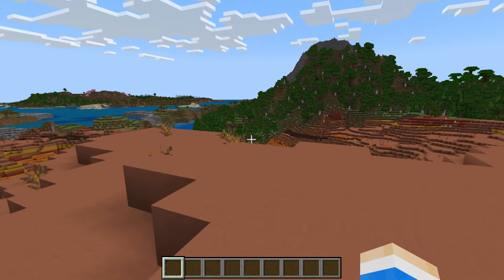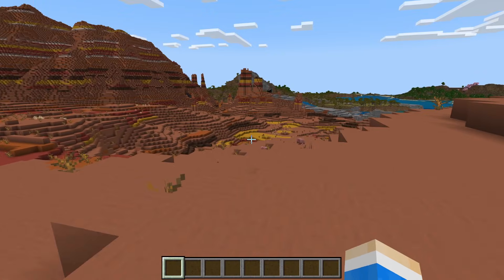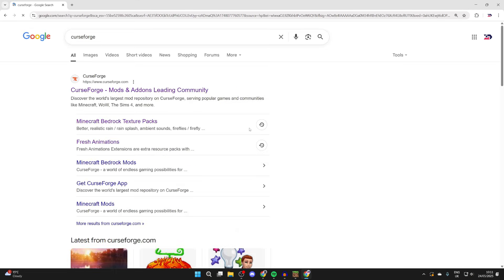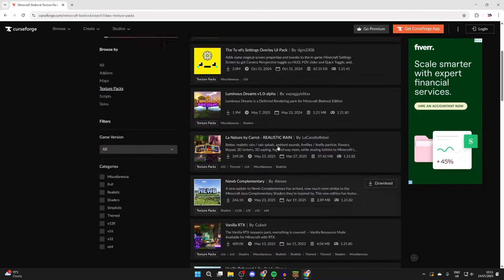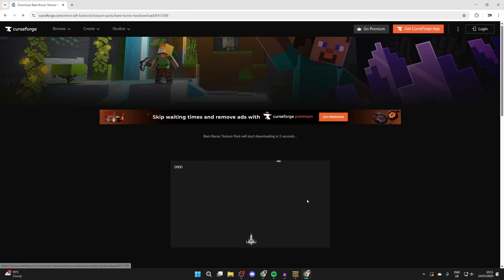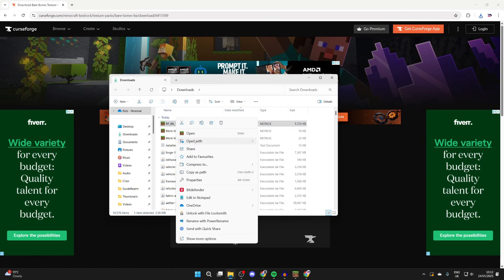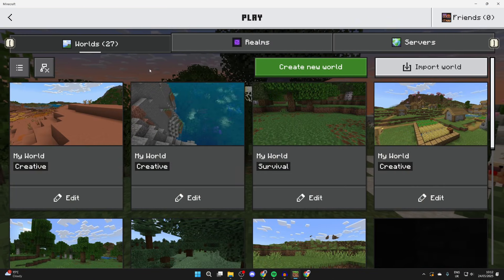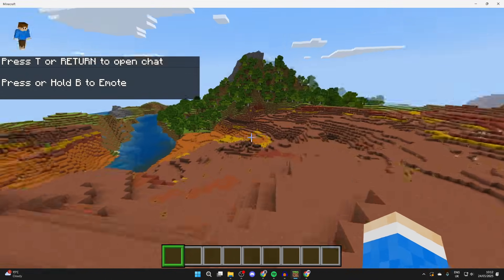How To Get Texture Packs For Minecraft Bedrock - Full Guide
Learn how to get and download texture packs for minecraft bedrock in this video.

GuideRealm